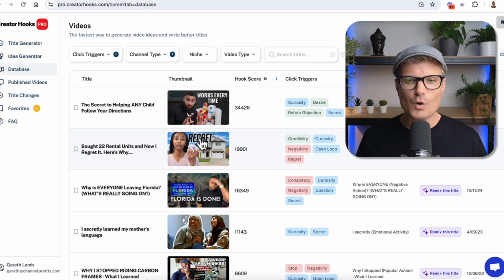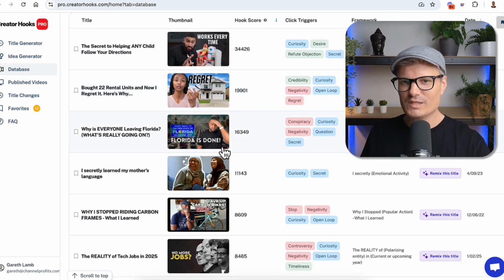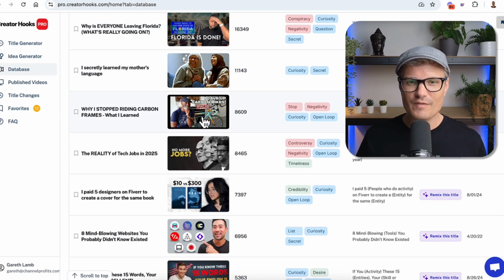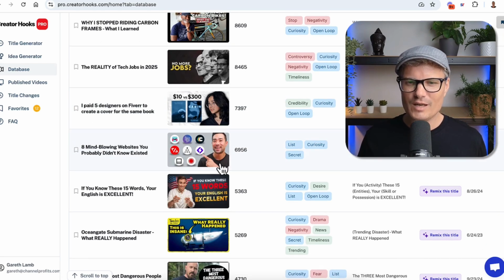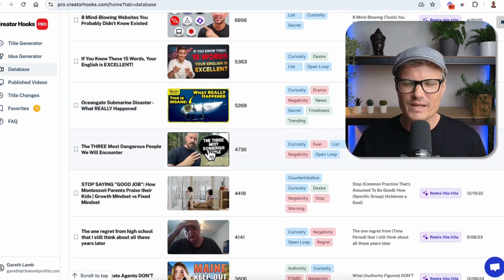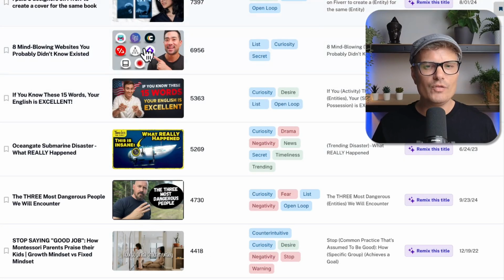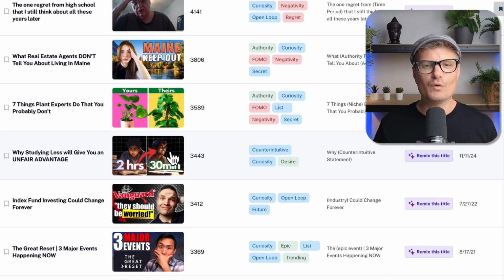If Your Thumbnails Get NO CLICKS Watch This!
In this video, we explore the importance of designing clickable YouTube thumbnails to increase the click-through rate and viral potential of your videos. You'll learn five key rules to improve the effectiveness of your thumbnails, even if you're not a graphic designer (or psychologist). From setting aside time to develop impactful thumbnail ideas to leveraging curiosity, attention hacks, and design hierarchies, this guide provides actionable tips and examples. Additionally, we discuss how to test variations to ensure your thumbnails are optimized for maximum engagement. Follow these guidelines to elevate your YouTube game and attract more viewers.